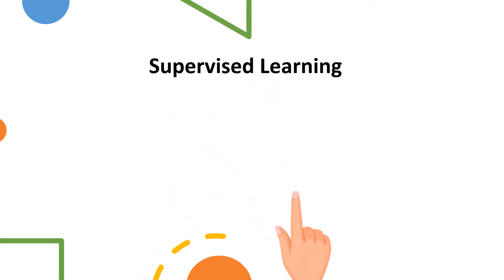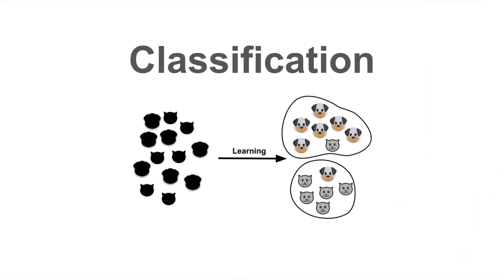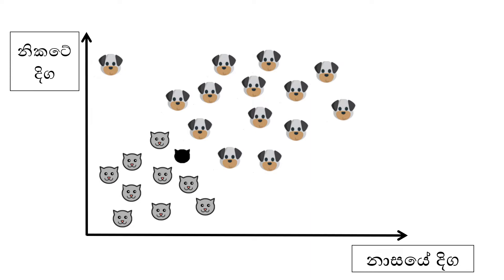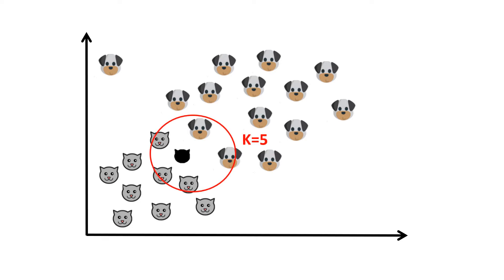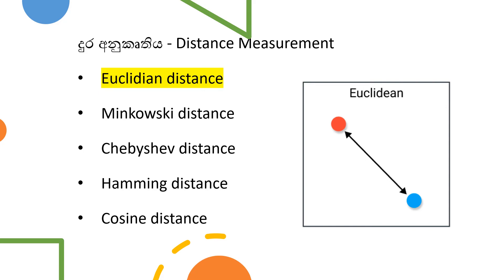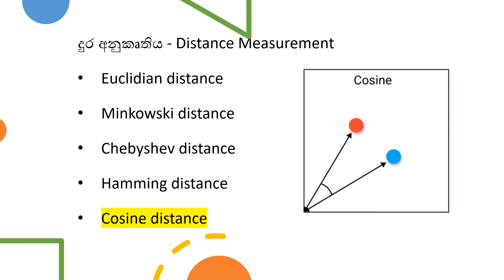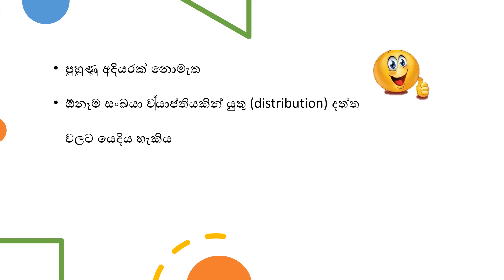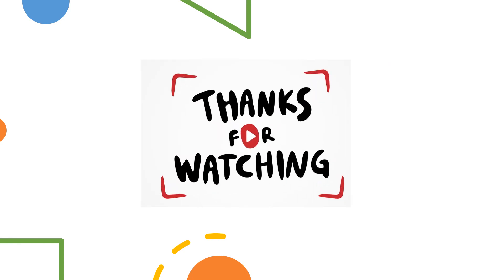K-Nearest Neighbours algorithm | Sinhala | Dinuja Perera